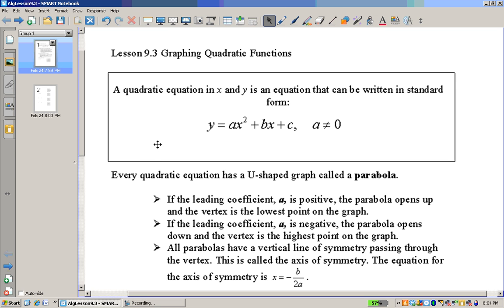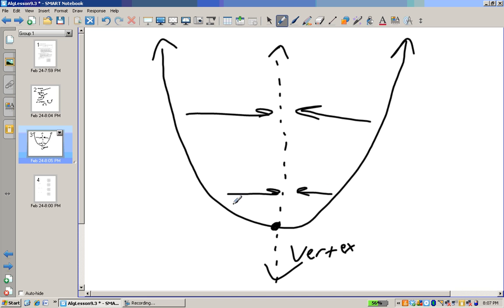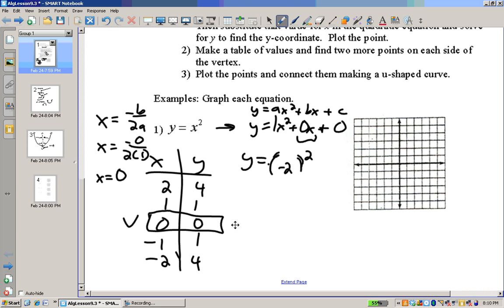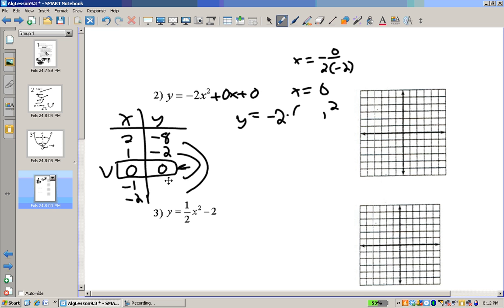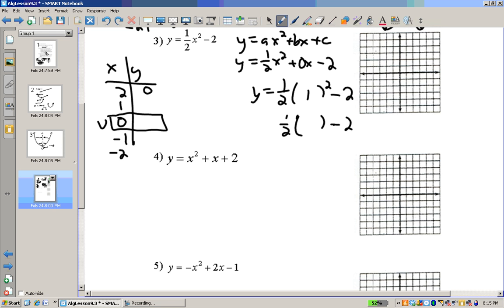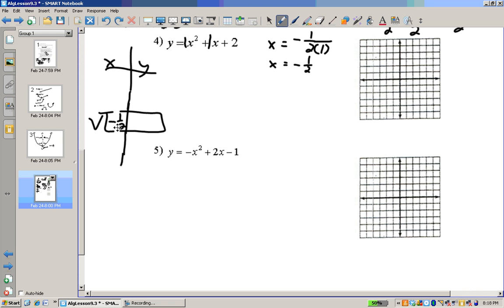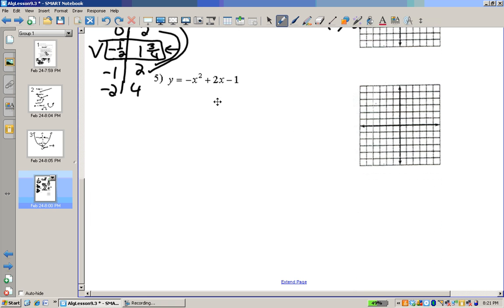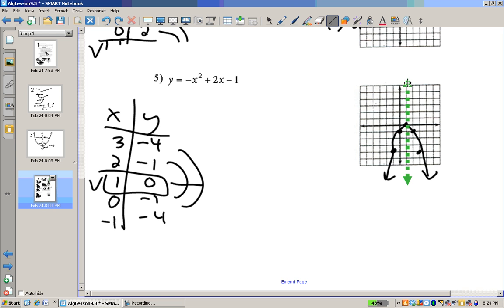Alg I Ch 9 Lesson 9-3 Graphing Quadratic Equations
In this lesson we will graph quadratic equations.  We will find the vertex and the line of symmetry - then we will graph the functions.